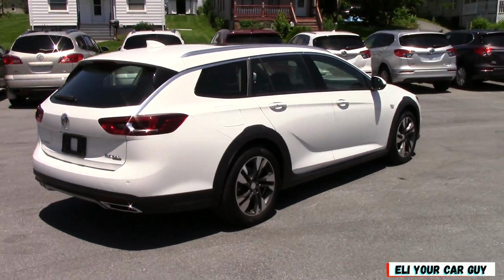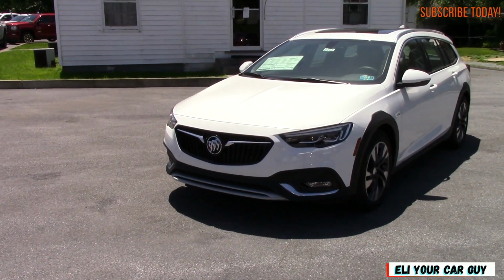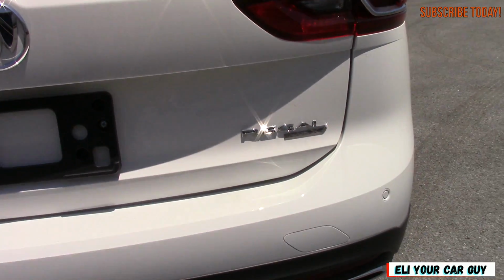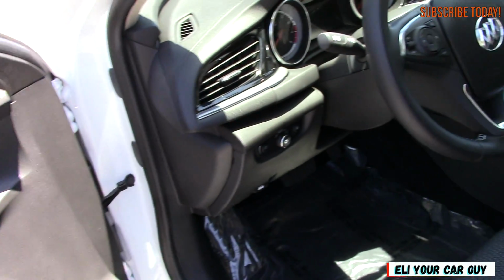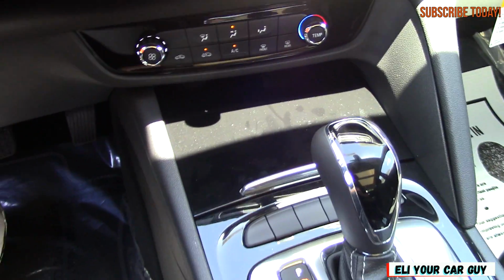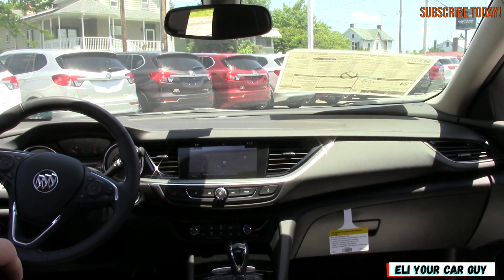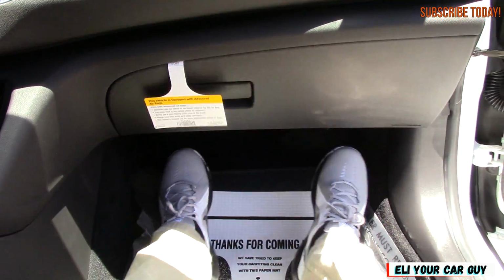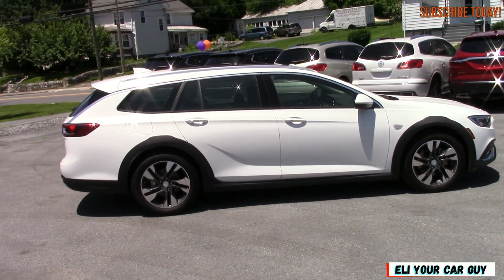2018 Buick Regal TourX Start Up, Review and Full Tour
Hey Buick Fans!